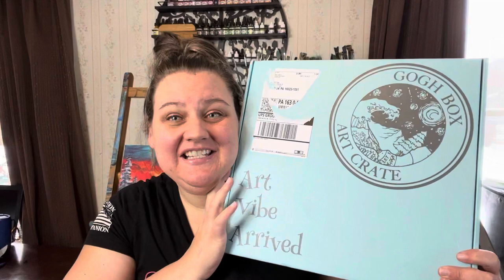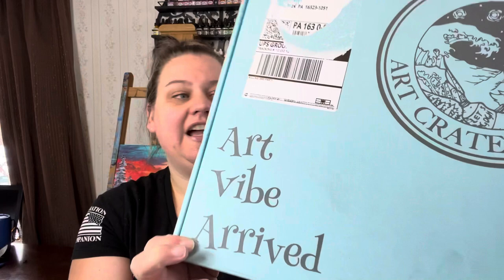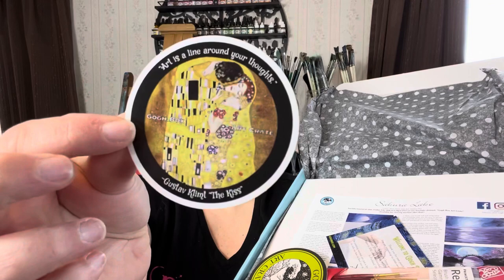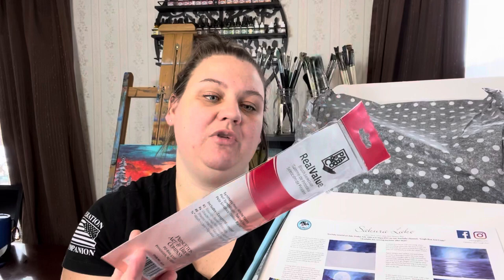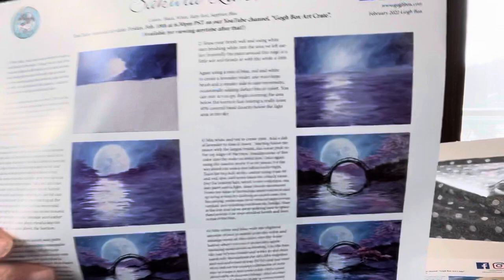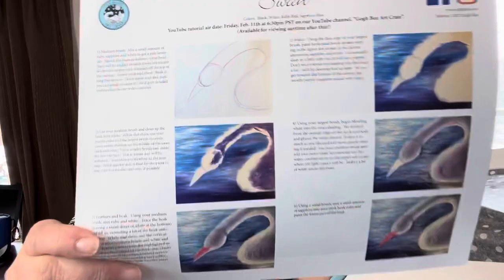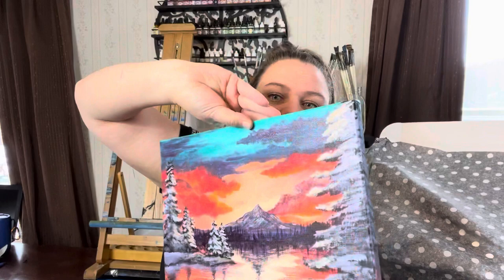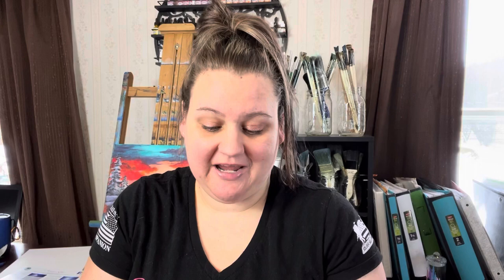Gogh Box Unboxing and Review | Art Painting Subscription | February 2022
jenddoyle